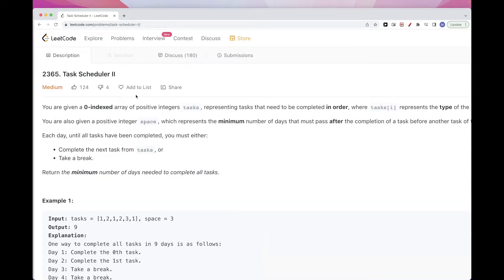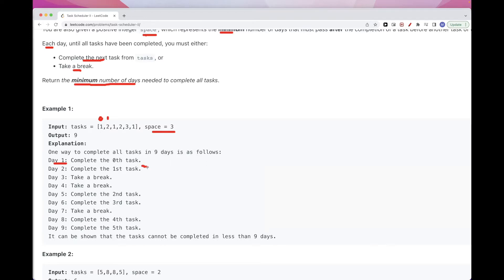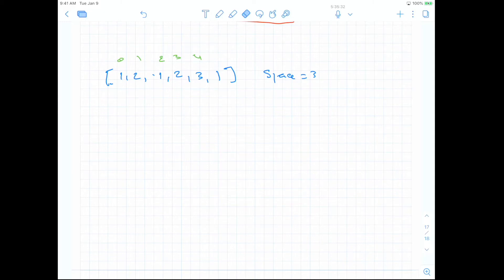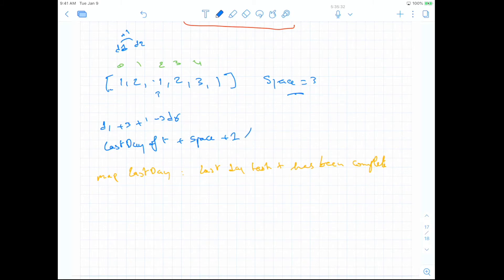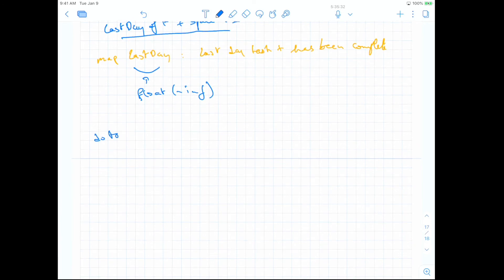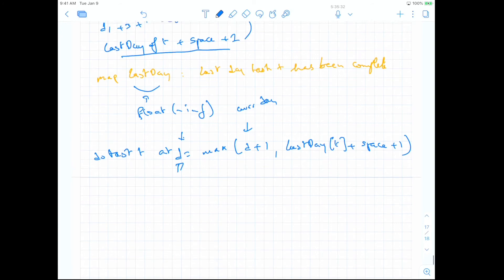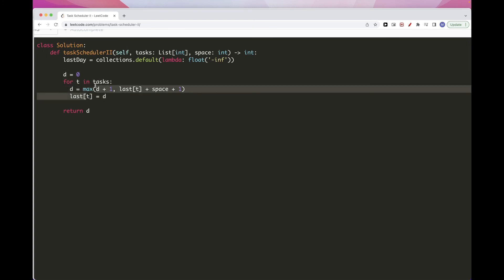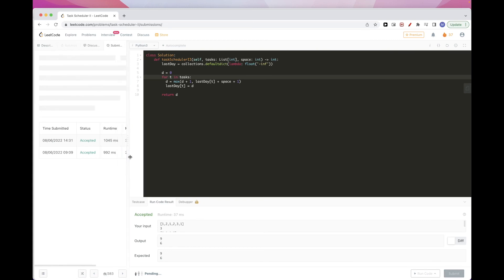Leetcode 2365: Task Scheduler II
Topics: Hash table
Difficulty: Medium